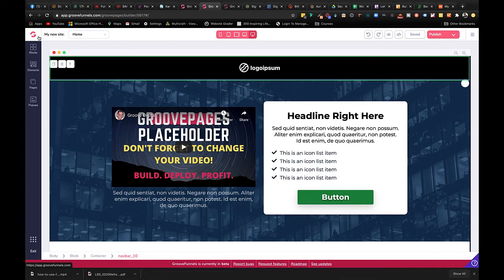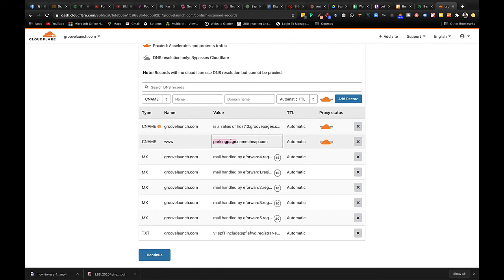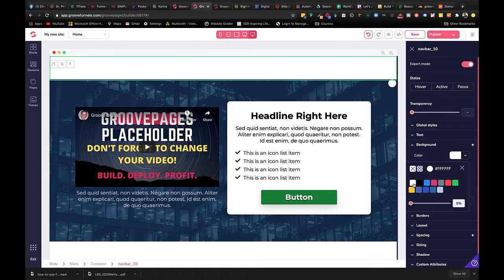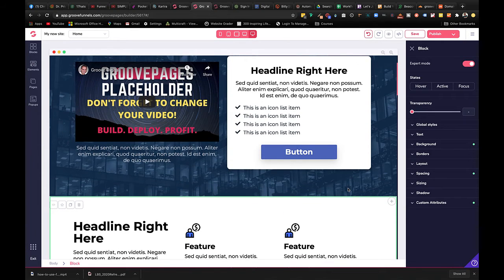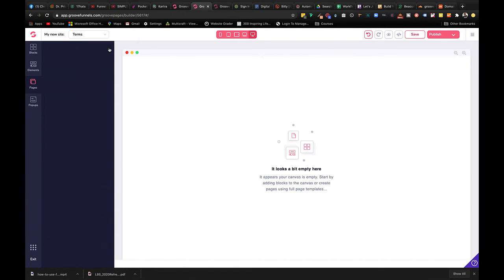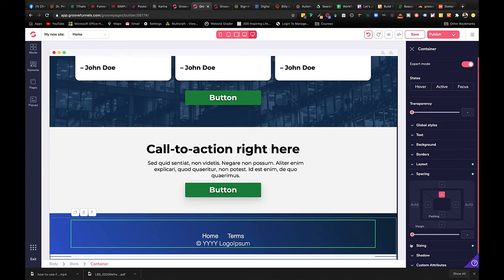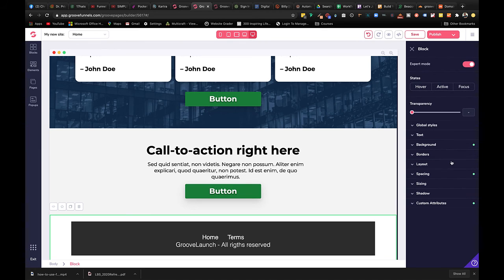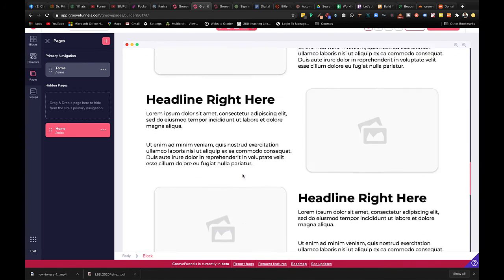How to Build a New Site in GrooveFunnels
In this video you'll learn how to get started building a new page in GrooveFunnels. You'll see some of the cool features that make this process easier and faster than many other page builders out there. (You'll also see the hiccups!) Watch over my shoulder as I create a brand new page with GrooveFunnels

Get your free account here along with my bonuses to help you get set up here.